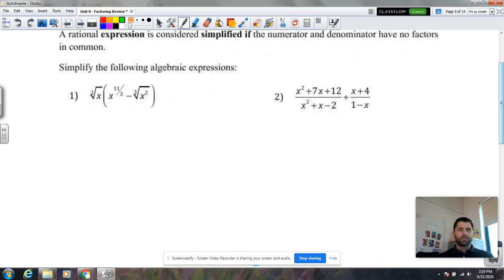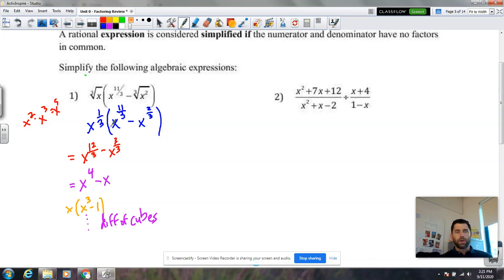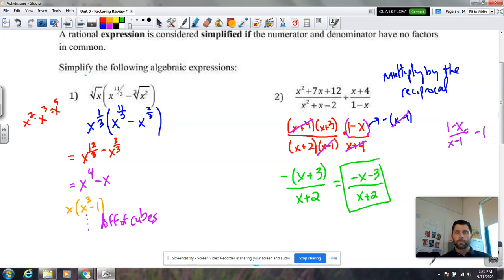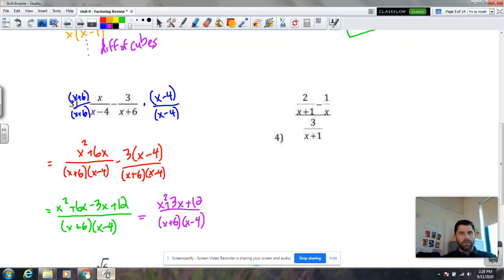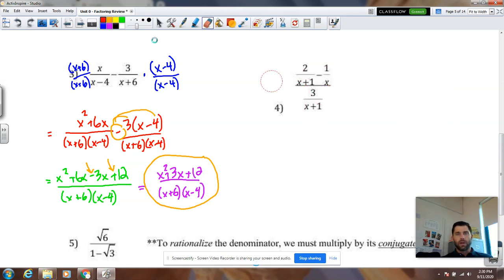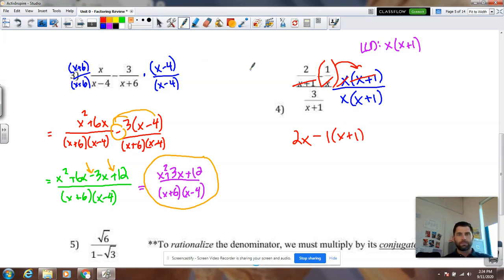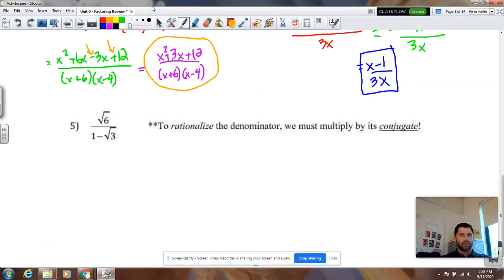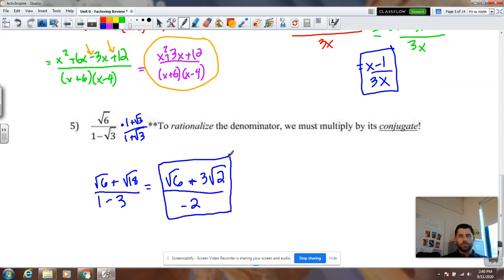0.2 Simplifying Expressions